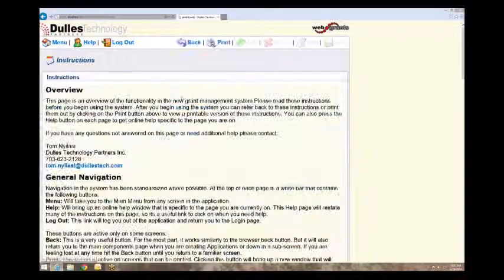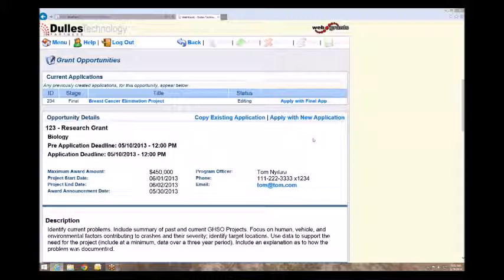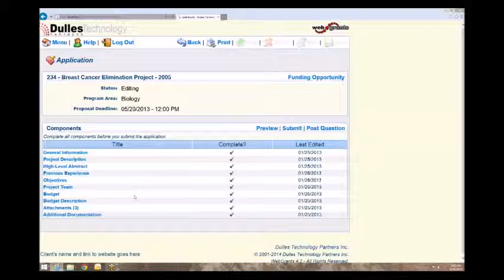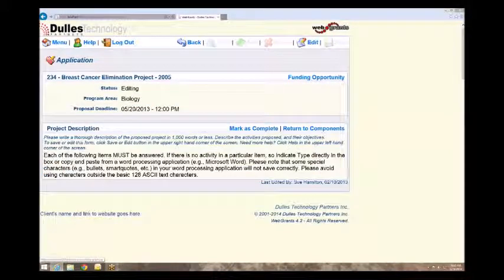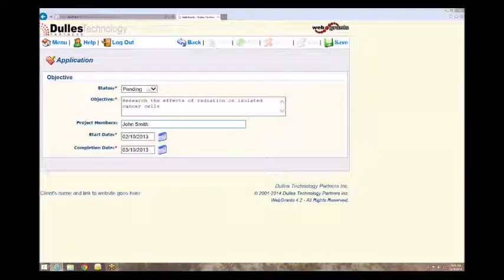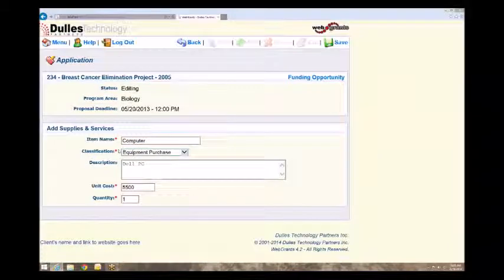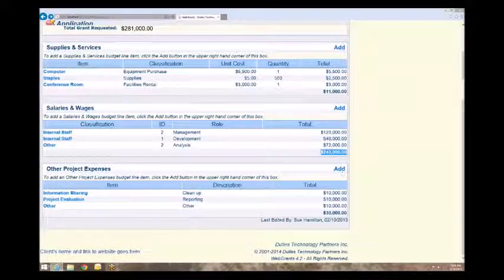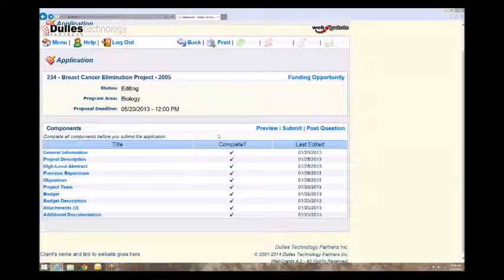WebGrants Applicant View